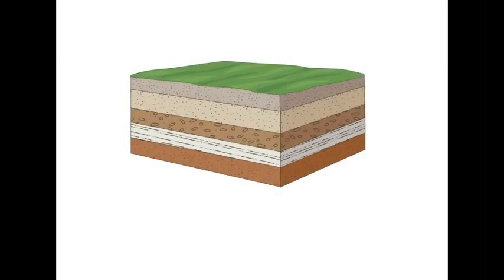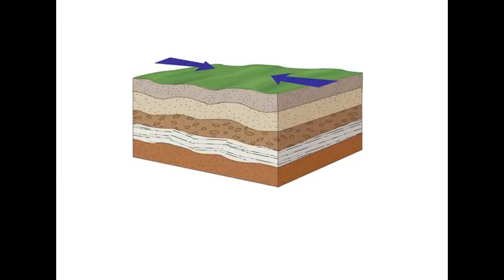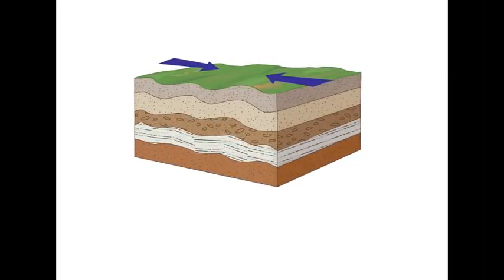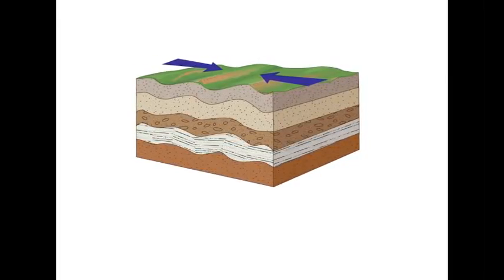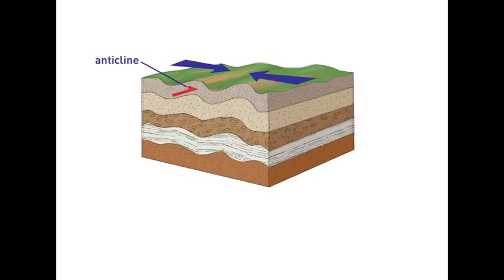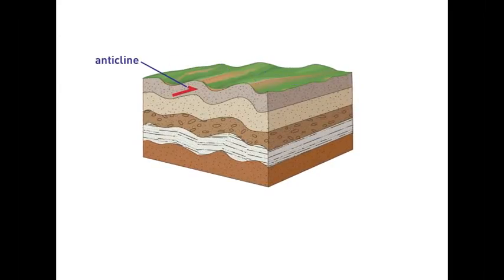Earthquakes - How Earth's Surface Changes